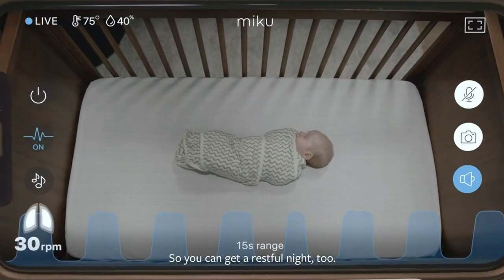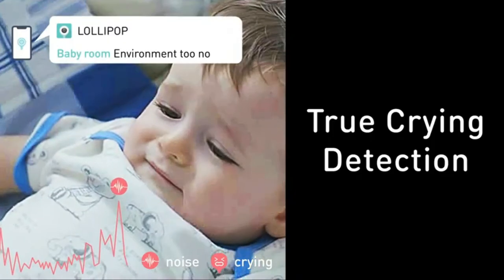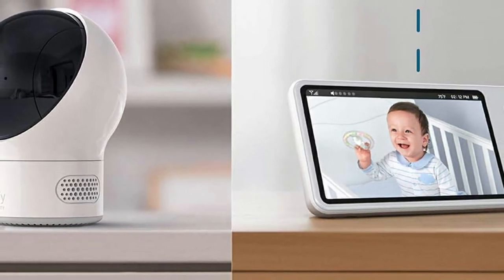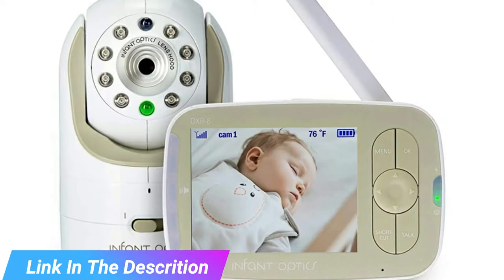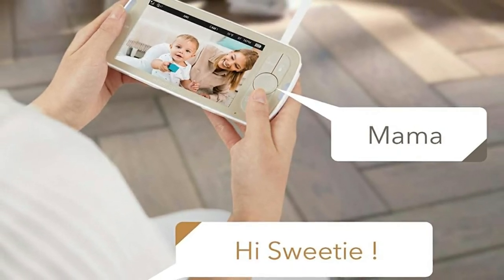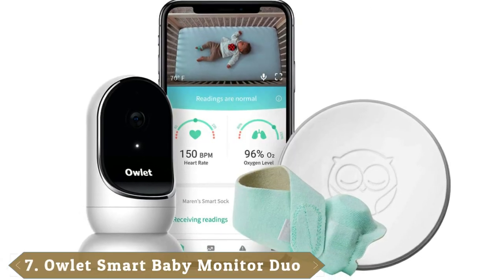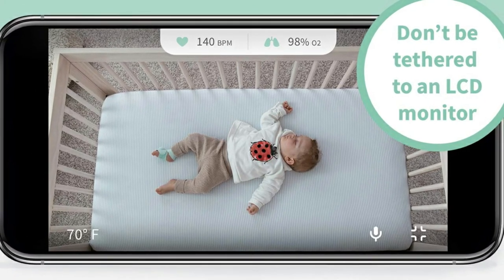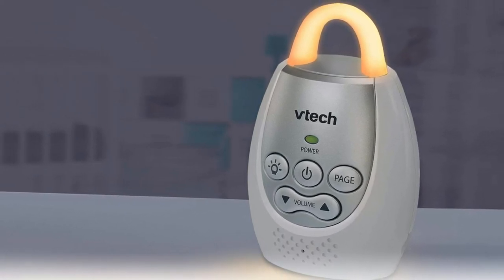Baby Monitor : You Should Try at least Once!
Links Get From Here:

1 . Lollipop Baby Monitor with True Crying
2 . Video Baby Monitor, eufy Security
3 . VAVA Baby Monitor, VAVA 720P IPS Screen Video Baby Monitor
4 . Infant Optics DXR-8 Video Baby Monitor
5 . Infant Optics DXR-8 PRO Baby Monitor 720P 5" HD Display
6 . 4.3" LCD Baby Monitor System w/Two Digital Zoom Cameras
7 . Owlet Smart Baby Monitor Duo (Smart Sock + Camera)
8 . Miku Smart Baby Monitor
9 . VTech DM221 Audio Baby Monitor
10 . Arlo Baby Monitor | Smart Wi-Fi Baby Camera